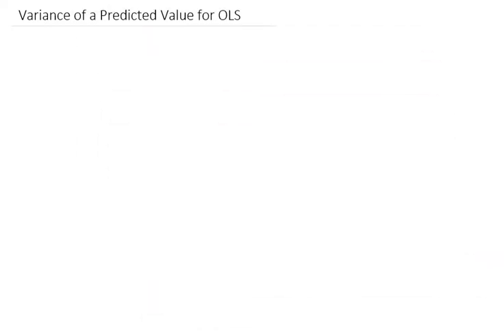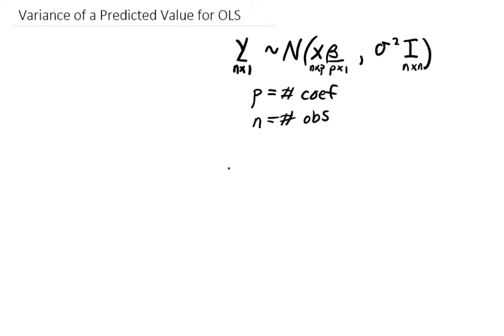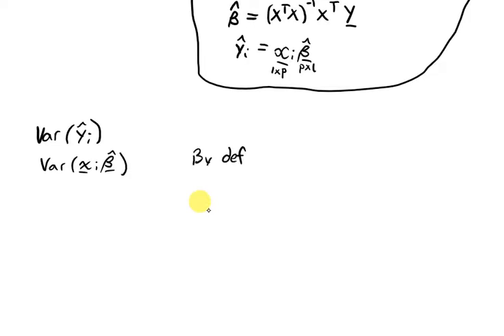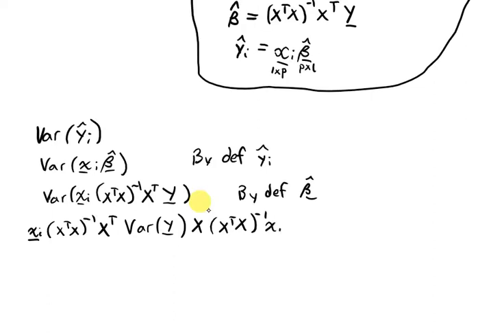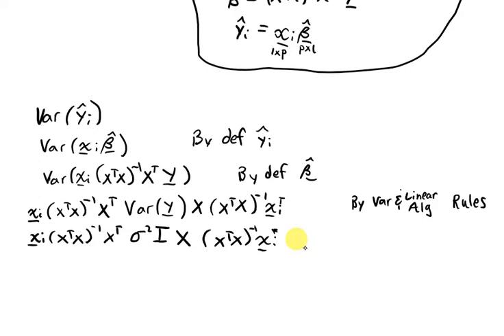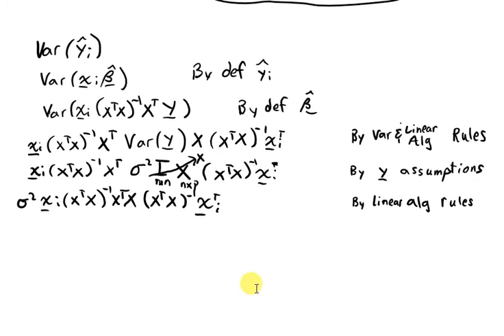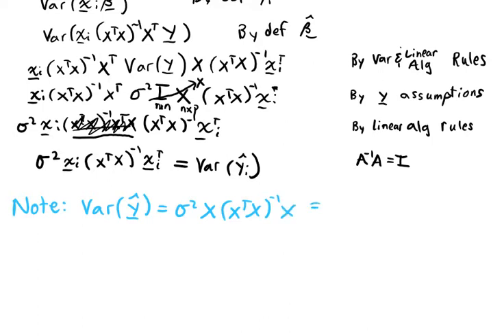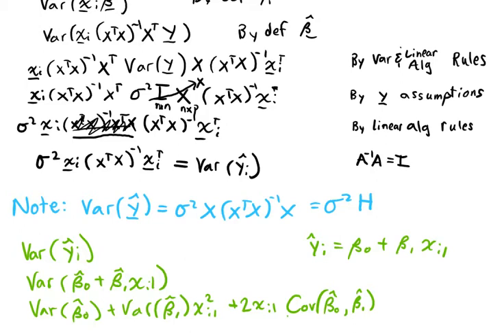Variance of a Predicted Value for OLS